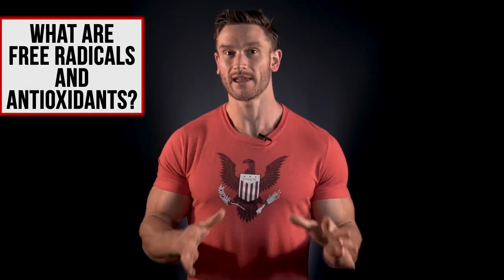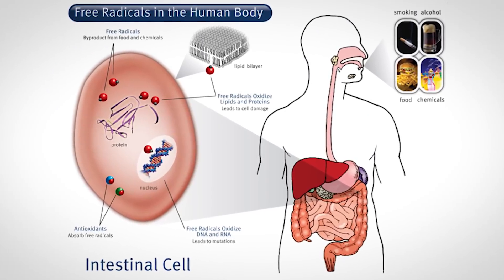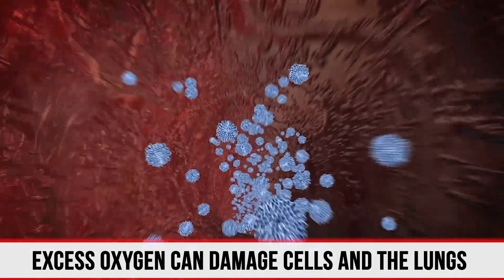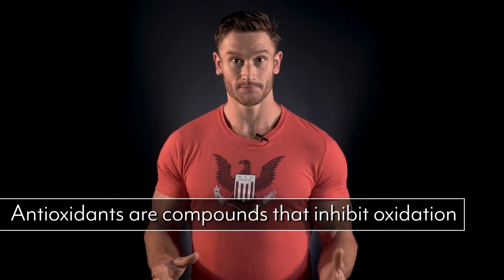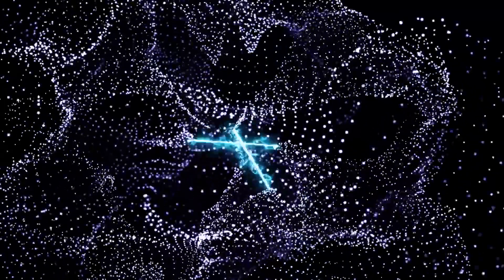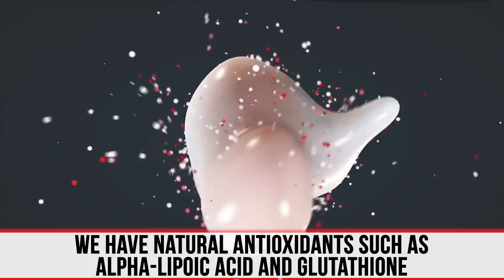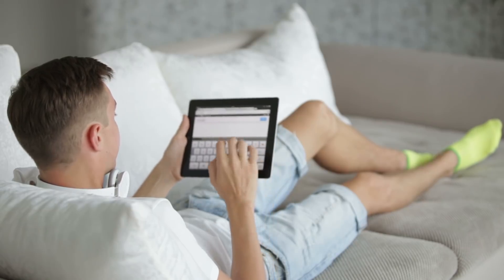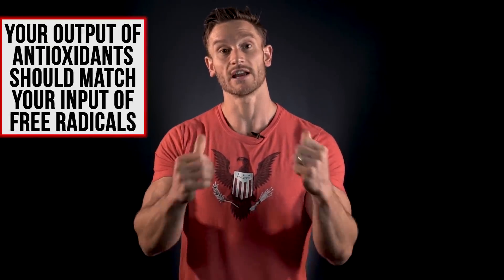Truth About Antioxidants - Broscience and Detoxing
Truth About Antioxidants - Broscience and Detoxing - Thomas DeLauer

Hey, SixPackAbs.com! Thomas here, and today I'm going to answer a very popular topic surrounding the world of detoxing...antioxidants.

Everyone throws the term "antioxidants" around, but what exactly are a antioxidants, and how can they help us to detox our bodies?

What I cover in this video:

0:30 - What is a Free Radical

2:08 - What is an Antioxidant

2:30 - How Antioxidants Work in the Body

4:30 - Working out & Free Radicals

-Thomas

References

1) Free Radicals, Antioxidants in Disease and Health. (n.d.). Retrieved

2) B, H. (n.d.). Antioxidants in human health and disease. - PubMed - NCBI.

3) Free radicals, antioxidants and functional foods: Impact on human health. (2010).

4) VM, S. (n.d.). Role of antioxidants in health maintenance. - PubMed - NCBI.